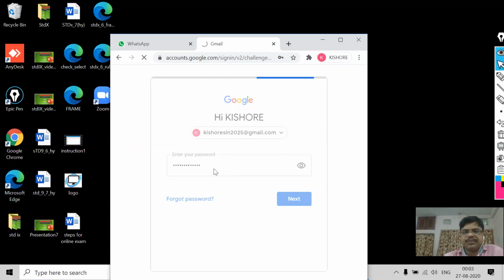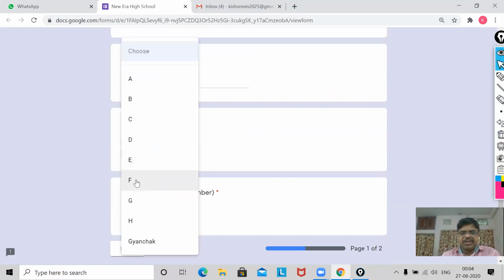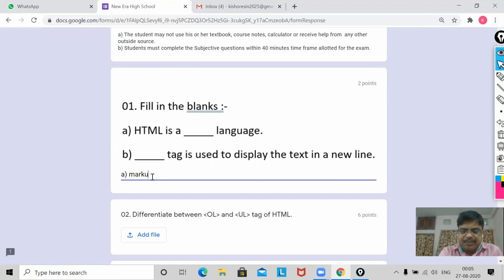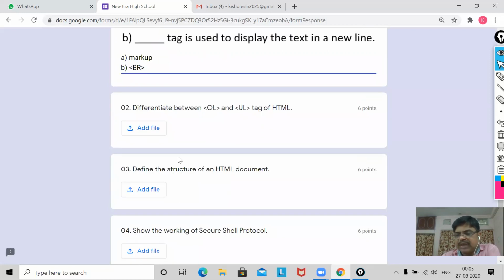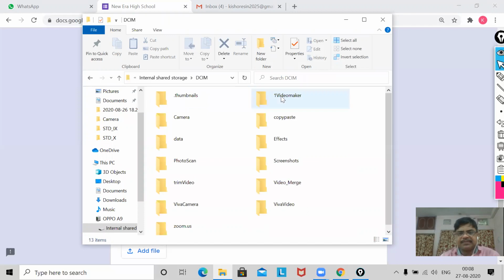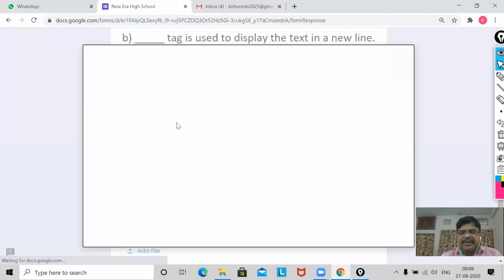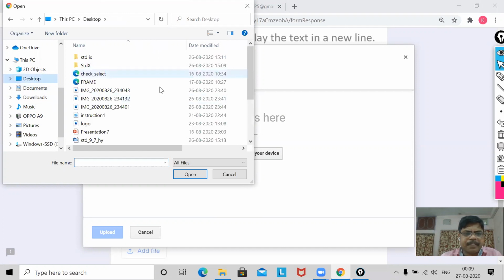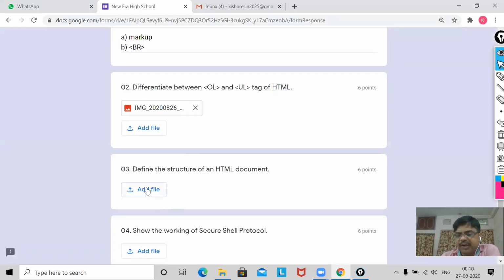To transfer your uploaded file from smartphone to laptop | transfer file from one system to another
Video for appearing in an online subjective exams of all subjects and upload your answers in your smartphone and then transfer uploaded file from smartphone to laptop in Google form.